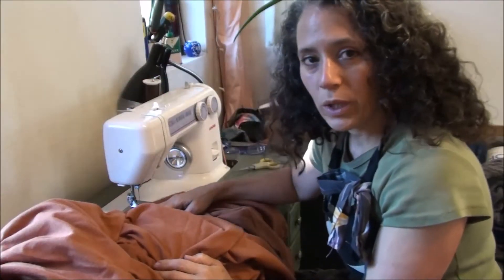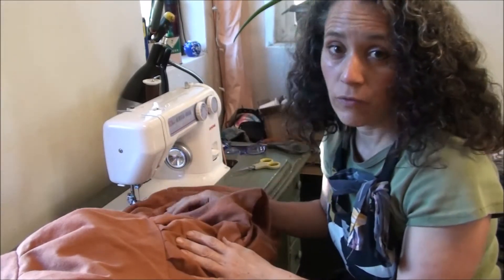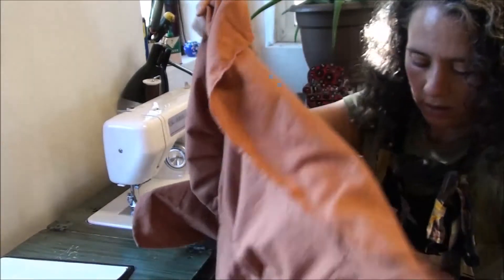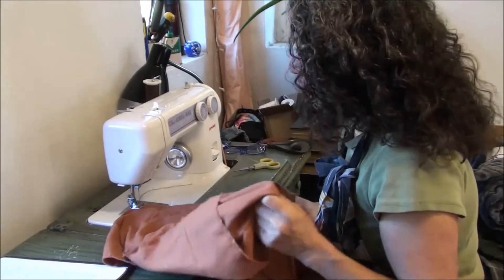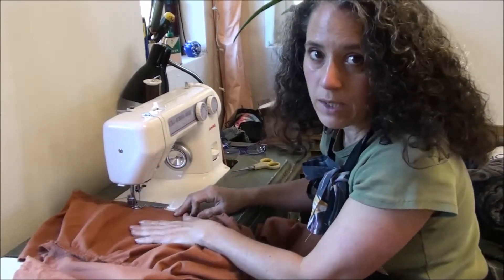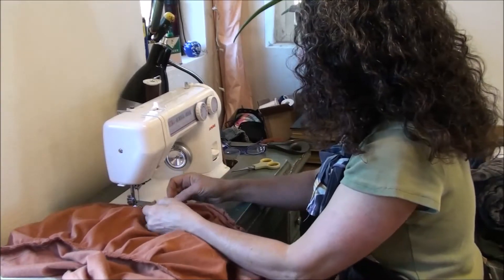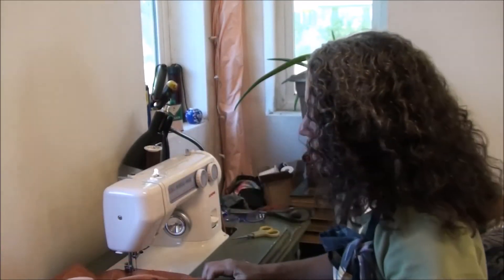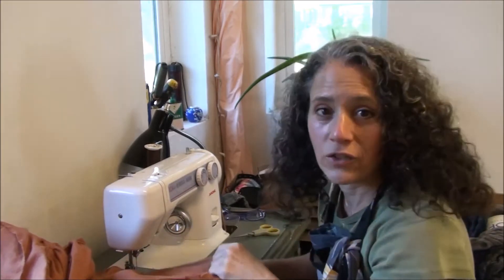Sewing Tip, Scripture, My Thoughts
This video is in two parts: First part is another sewing tip for the frontier style skirt when wanting the more finished look.
The second part is me sharing my thoughts, concerns, and scripture so feel free to kindly step out if that is not your thing.